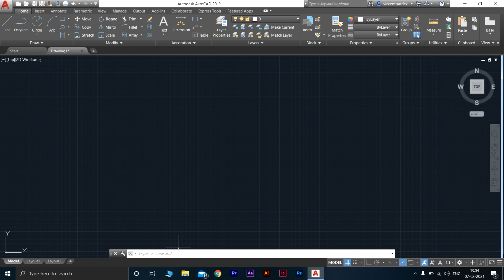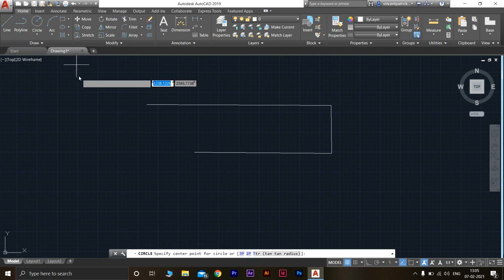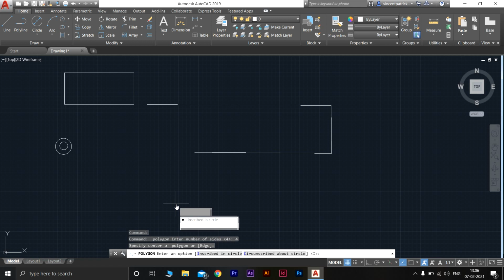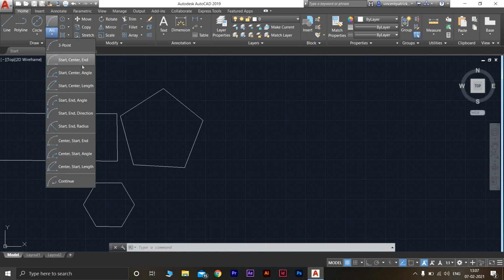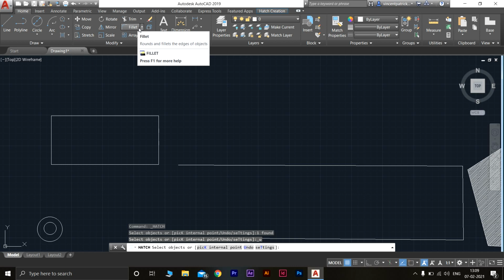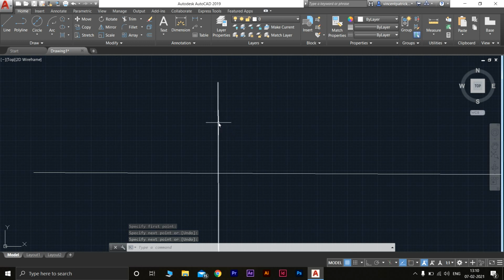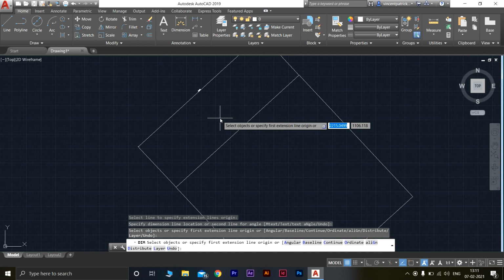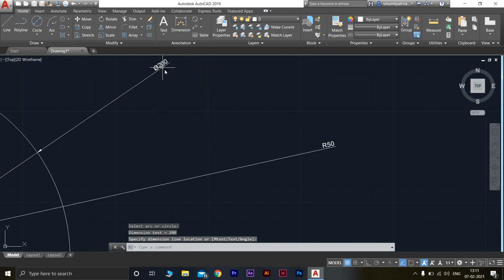Autocad Basics 2 | Autocad for beginners | Basic commands of Autocad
Video and Editing: PATRICK

Camera : Sony cybershot